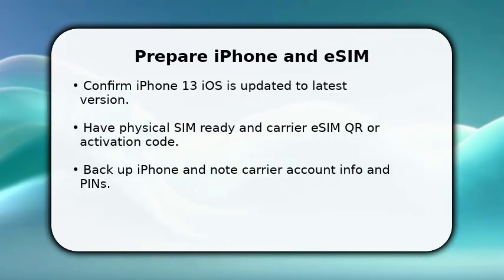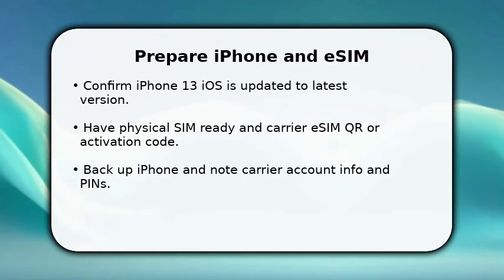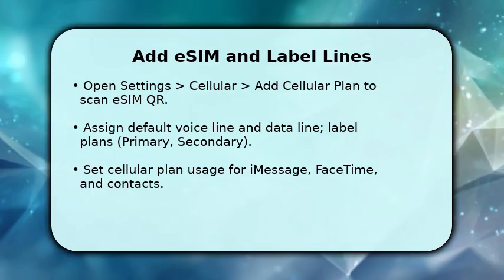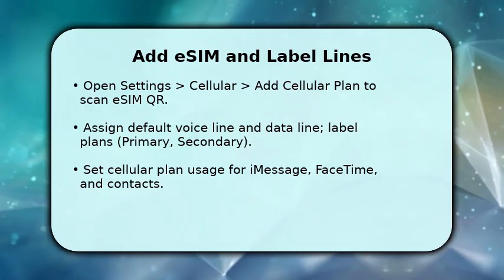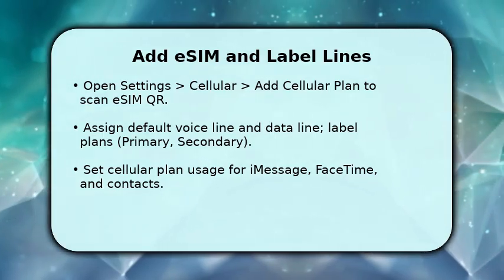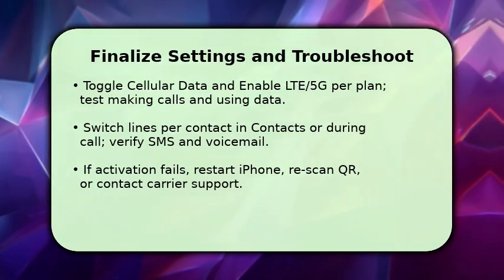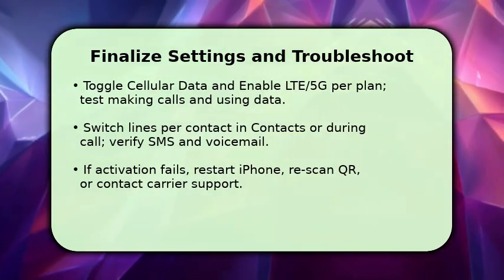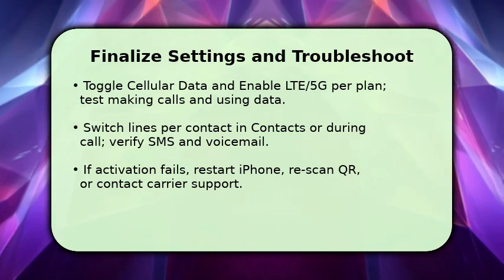How to Set Dual Sim in Iphone 13 - Step by Step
Learn the detailed process of setting up dual SIM on your iPhone 13 with our comprehensive guide. From unlocking both slots to managing calls and messages, discover how to efficiently use two lines.